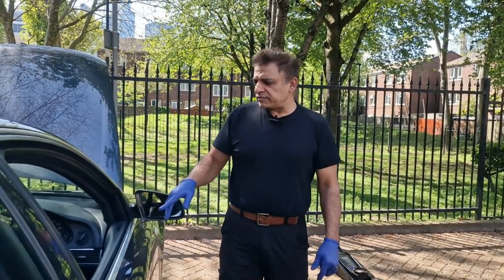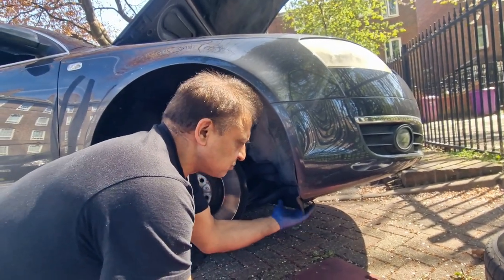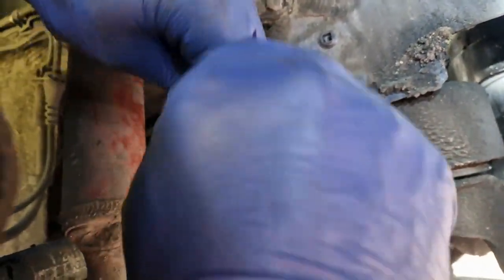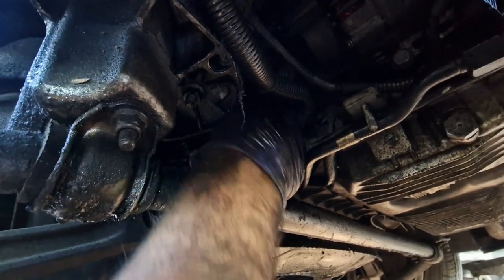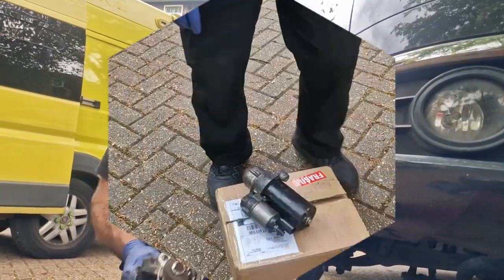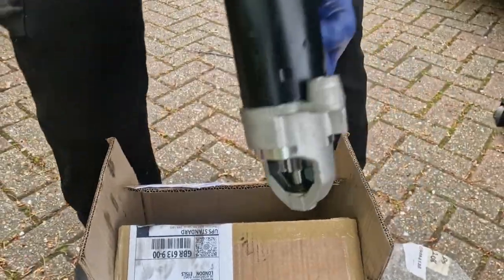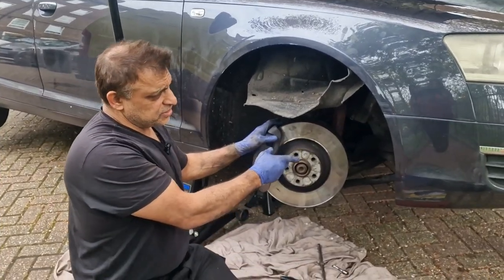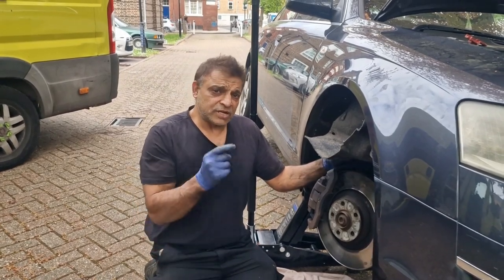Audi A6 V6- 3.2 FSI Starter motor replacement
in this video I am  showing  you step by step how to replace a starter motor on a Audi A6 V6 3.2 FSI engine